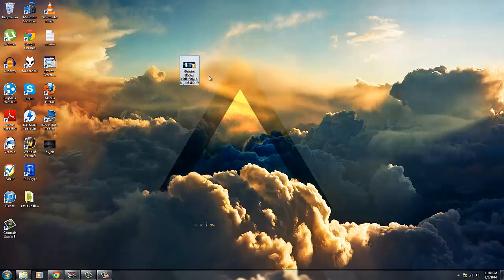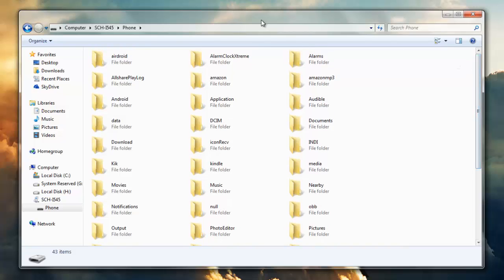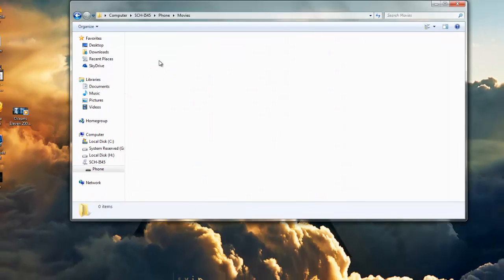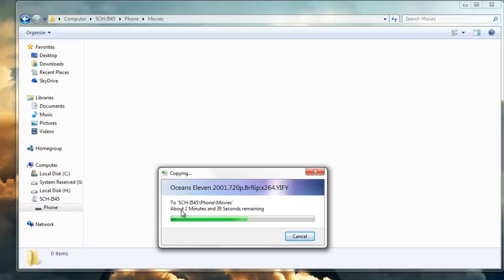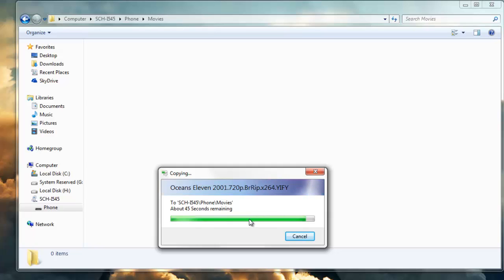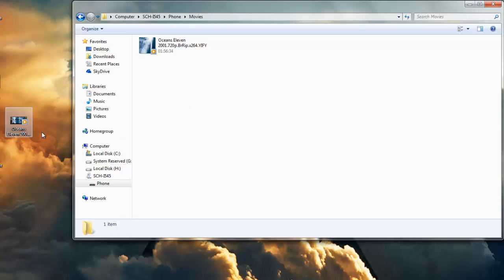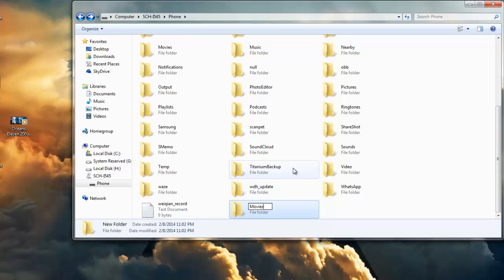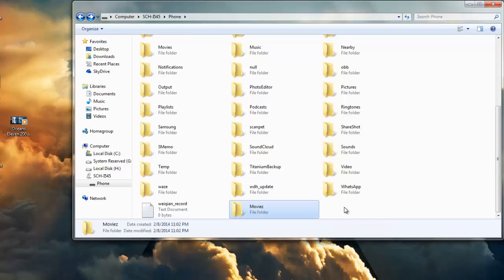How to Upload Movies on any Android Phone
This video will detail how to upload movies on any android device from your PC (Windows Only).

The name of the app that I mention in the video is Mobo player which does not require you to convert your video files over to your phone.